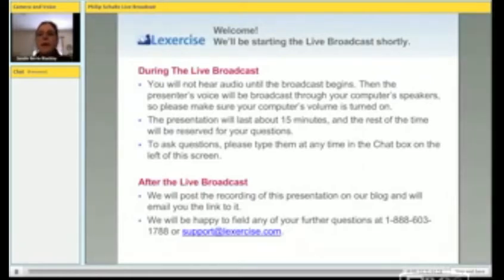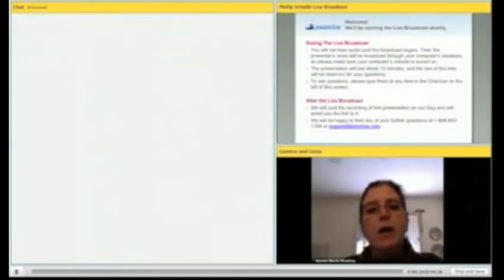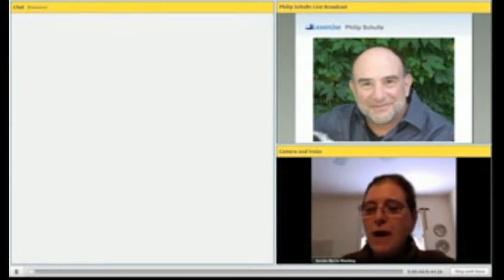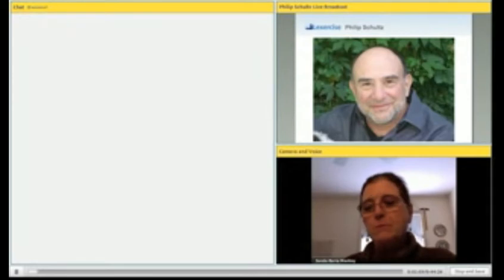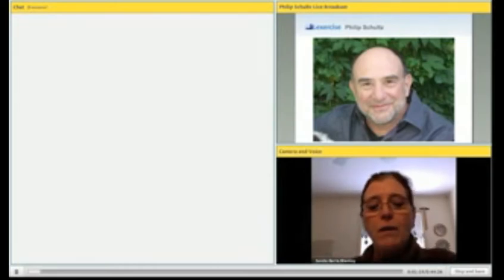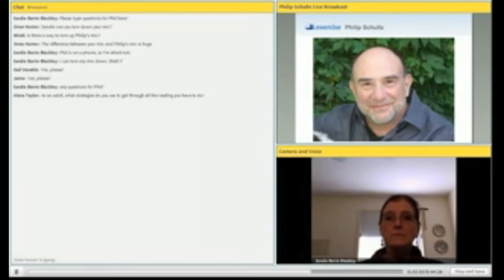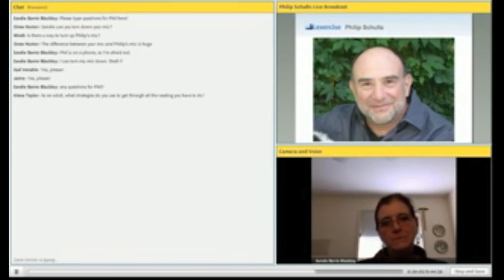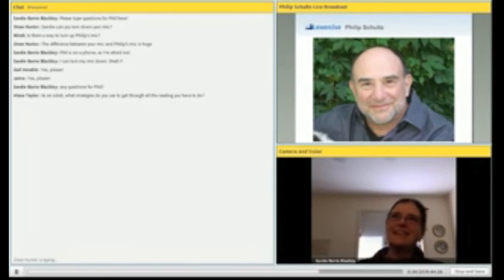Live Broadcast 29: Pulitzer Prize-winning, dyslexic poet, Philip Schultz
PulitzerPhilip Schultz is is a Pulitzer Prize-winning poet. He is also dyslexic. His recently-released memoir, My Dyslexia (W. W. Norton), traces his struggles with undiagnosed dyslexia and the determination that led to his tremendous success. Mr. Schultz joined us to discuss his experiences growing up dyslexic, and read a couple of his poems.